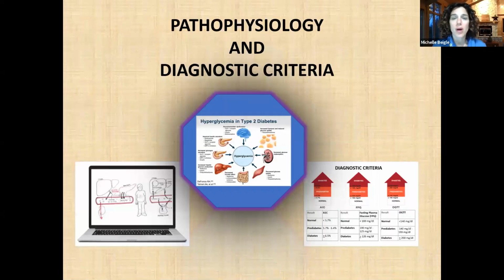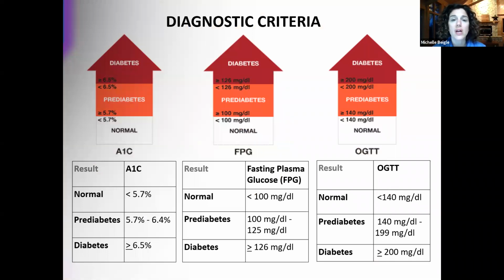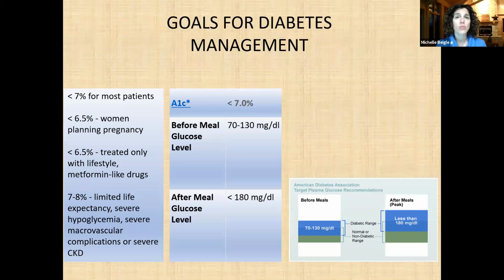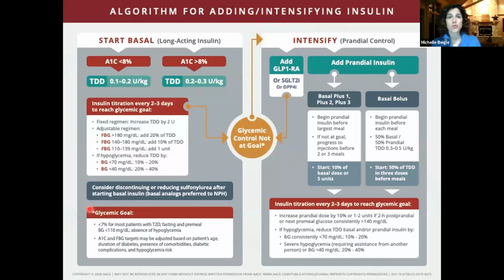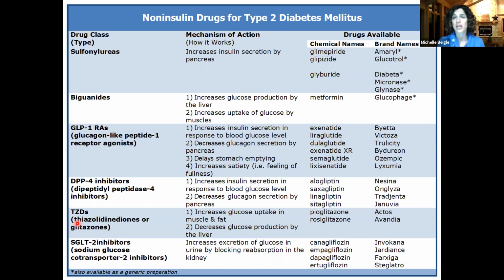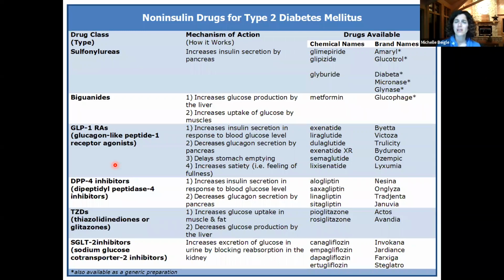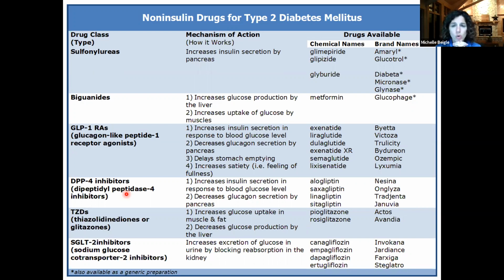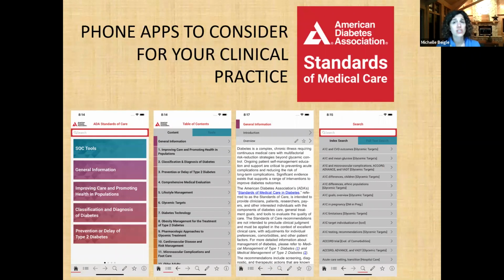Diabetes Pathophysiology and Management